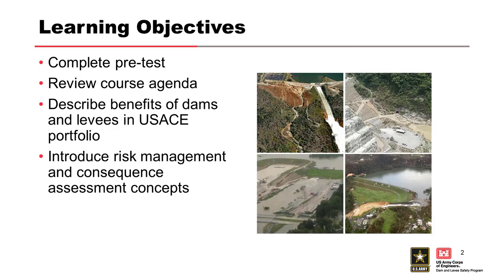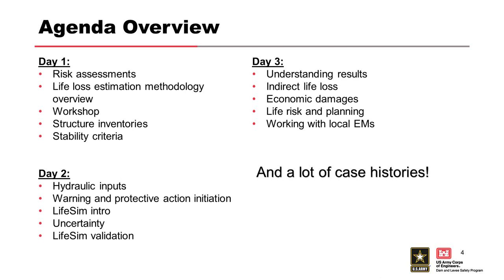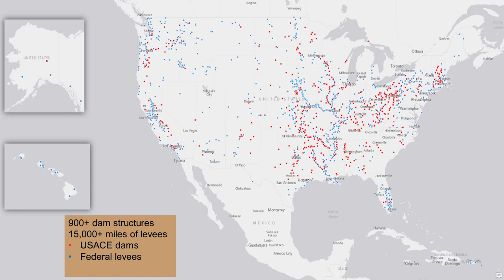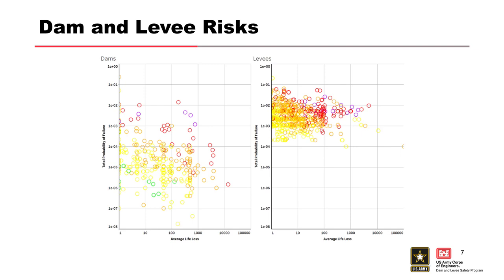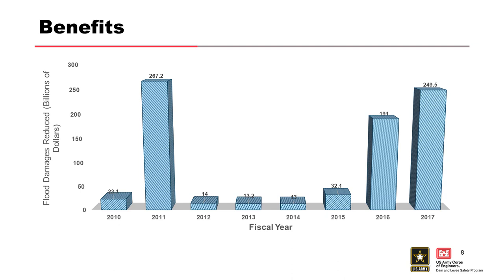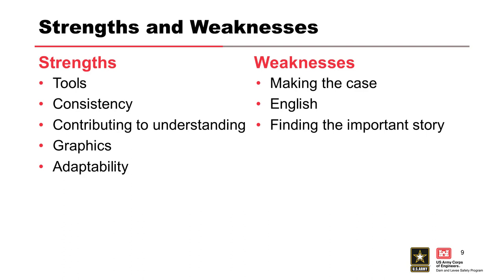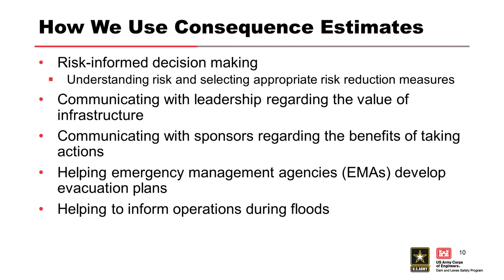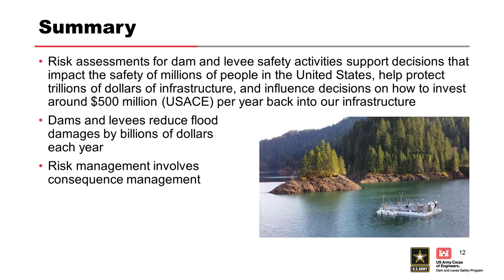DLS-108: 1.1 Overview of Risk and Consequence Management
Course Overview

Module Objectives
Complete pre-test
Review course agenda
Describe benefits of dams and levees in USACE portfolio
Introduce risk management and consequence assessment concepts

Video blurry?
To change video quality while watching on your computer:

1. In the video player, select the Settings icon.
2. Click Quality.
3. Select your preferred video quality. Auto is the recommended setting and will give you the best experience for your conditions.